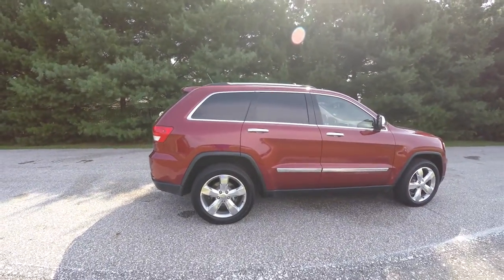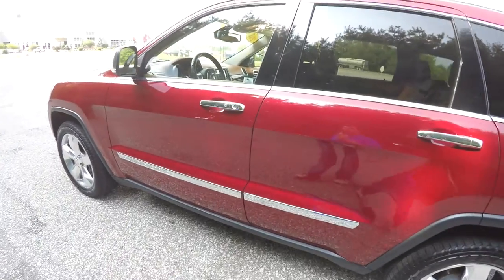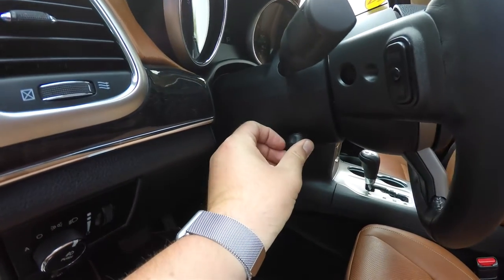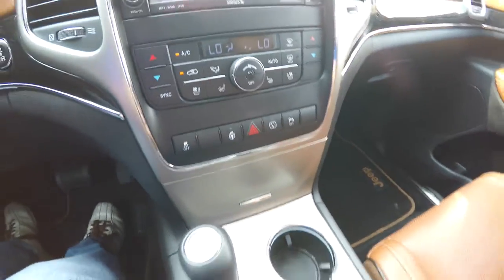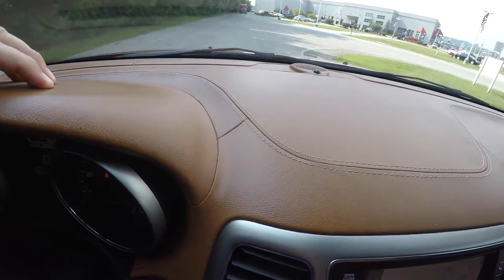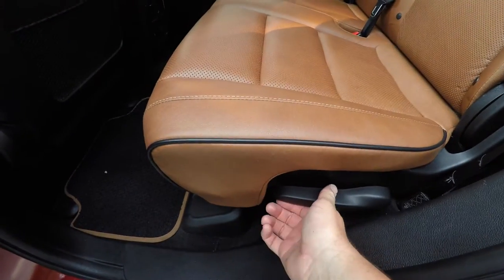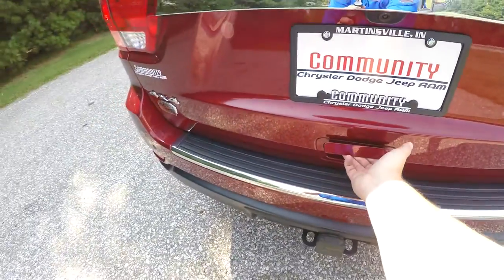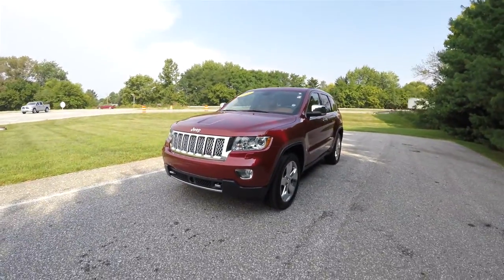2013 Jeep Grand Cherokee Overland Summit 4X4|18075A